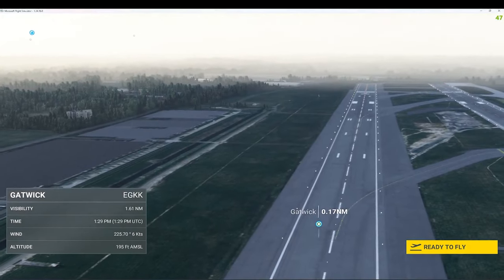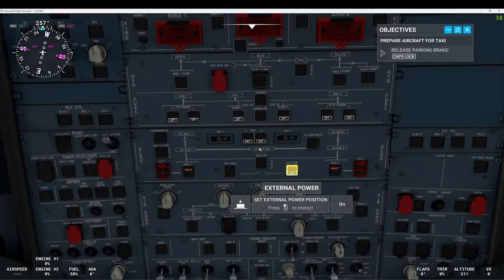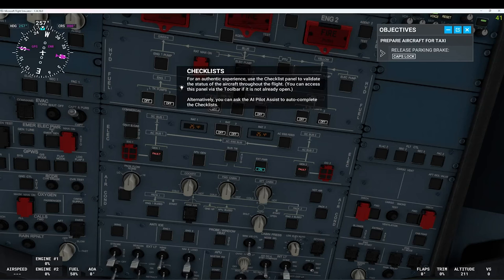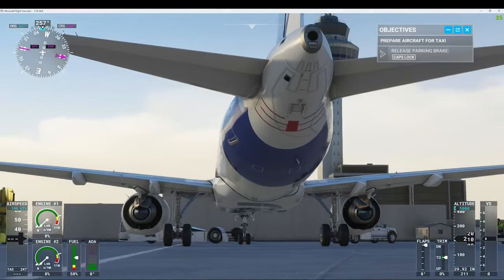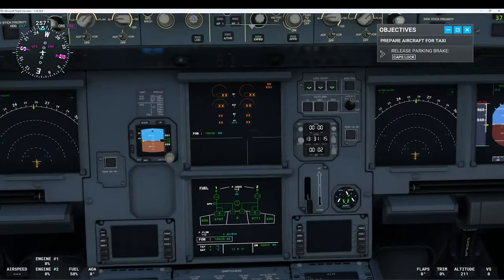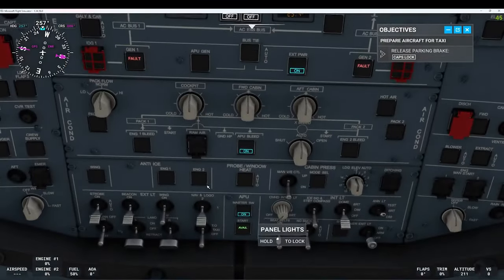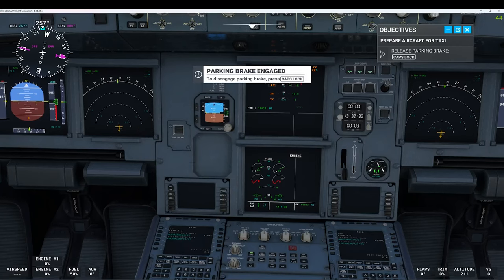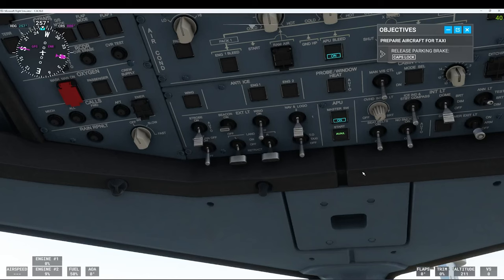How to start your a320 in fs2020